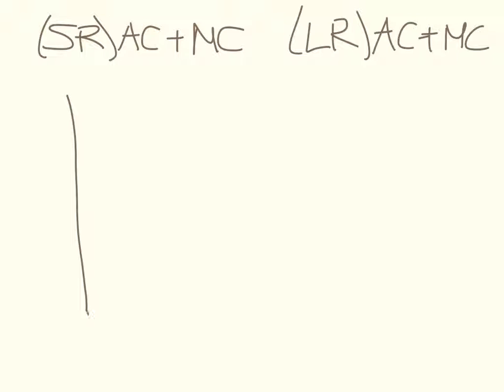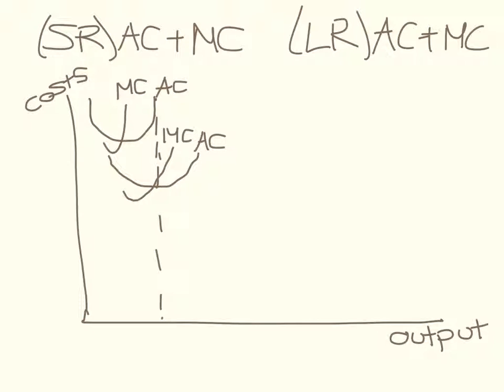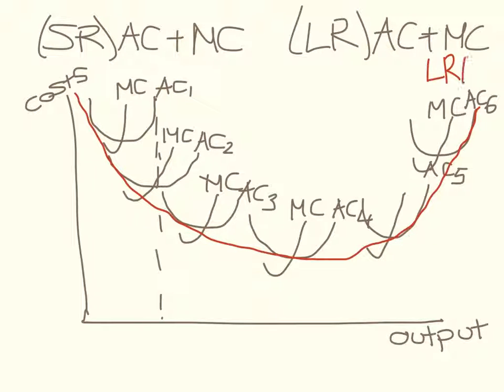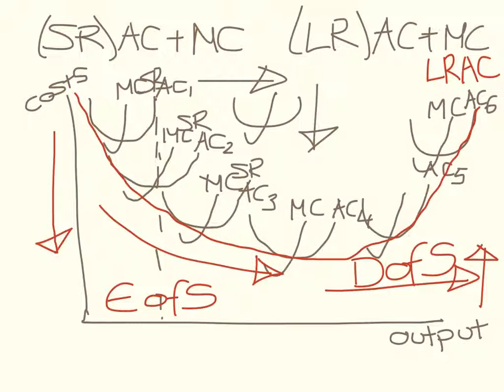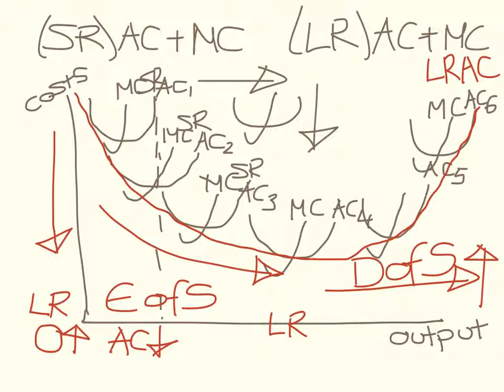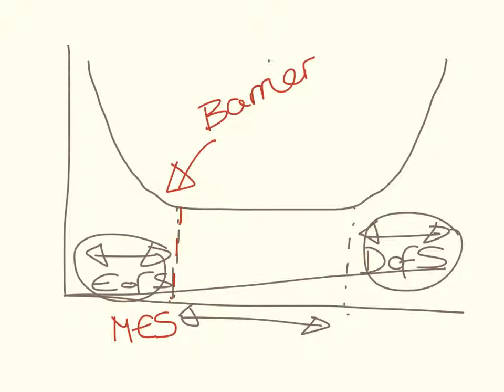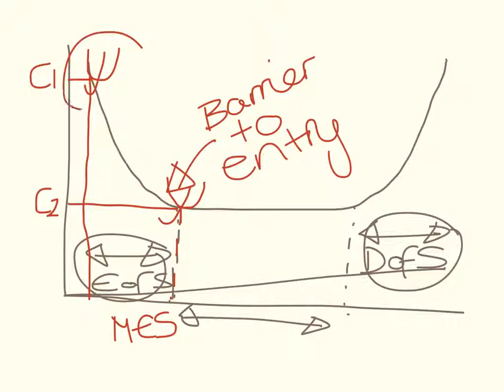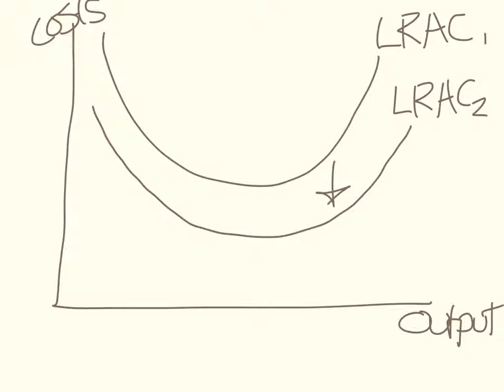Short-Run & Long-run Costs